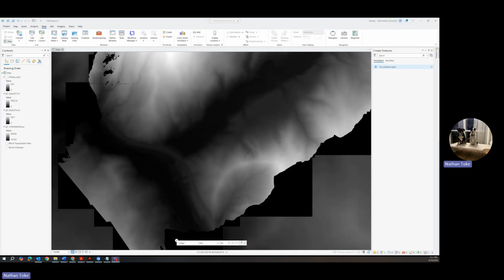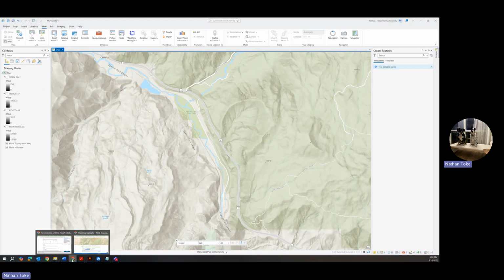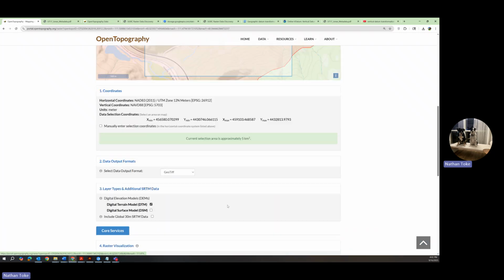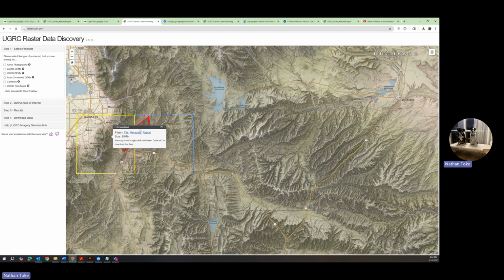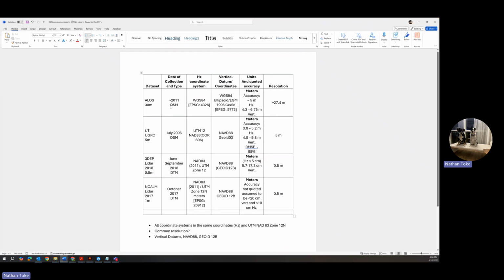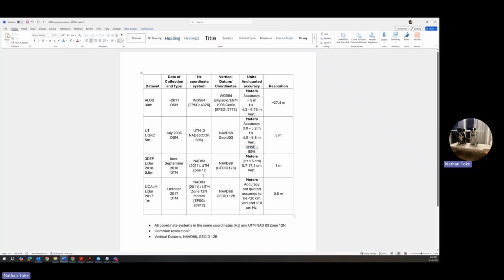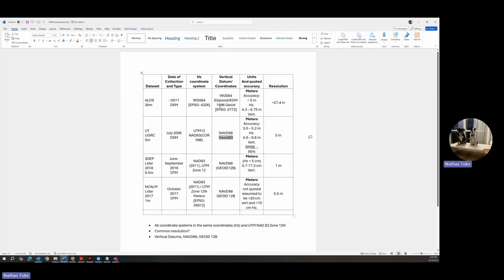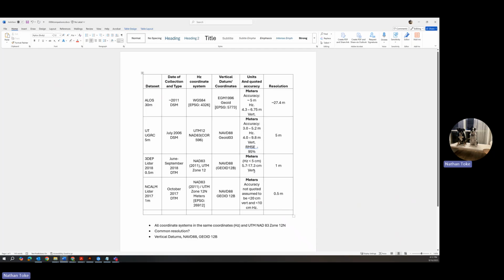AdvGIS_Ch2_Exercise4_TopographicDifferencing_Part1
Downloading and comparing metadata for DEMs in preparation for vertical differencing